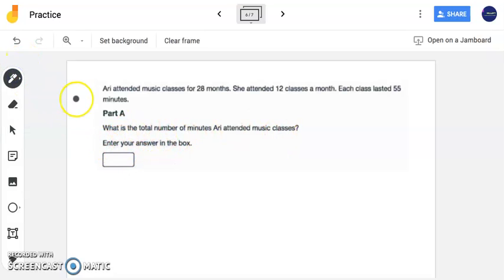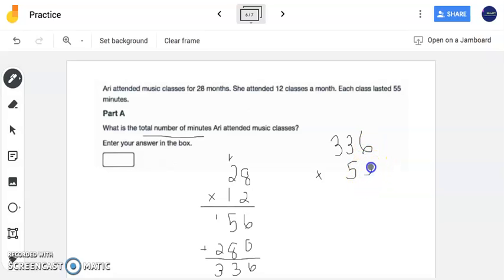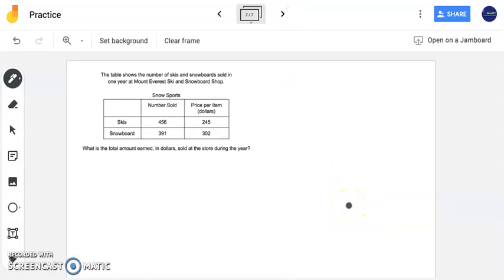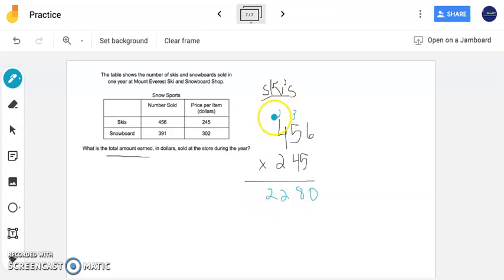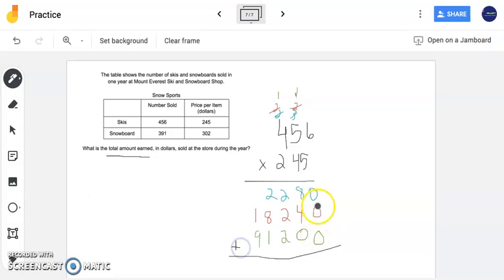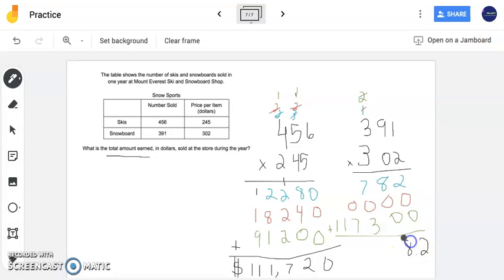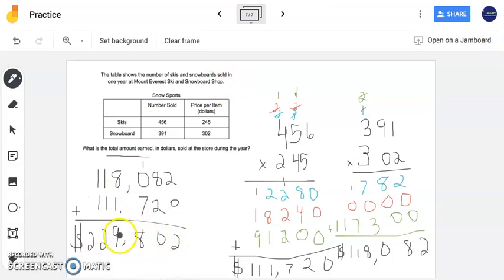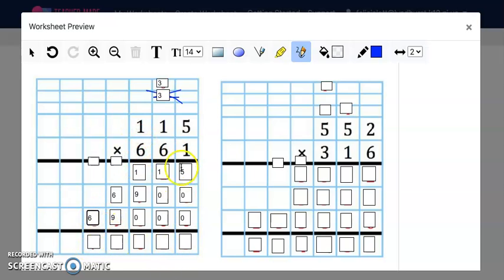Multiplication Review Fifth Grade